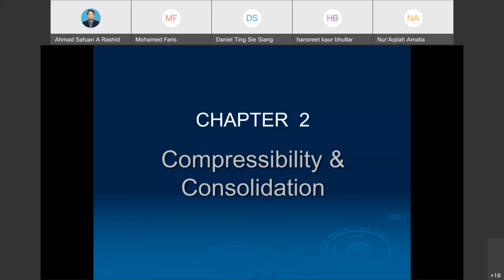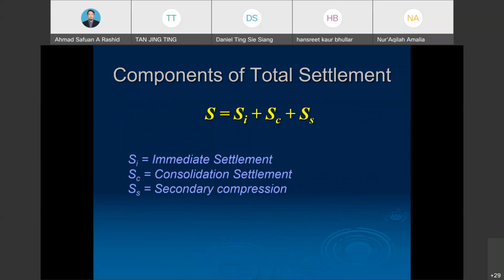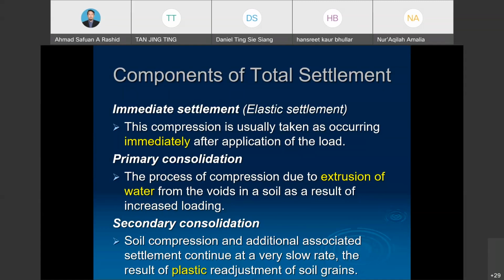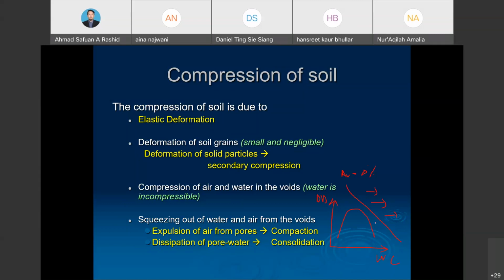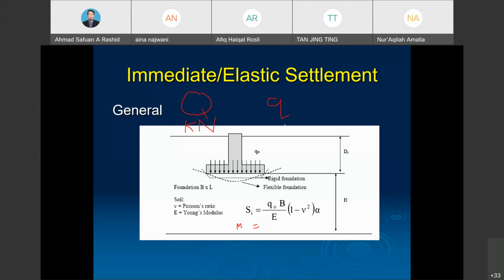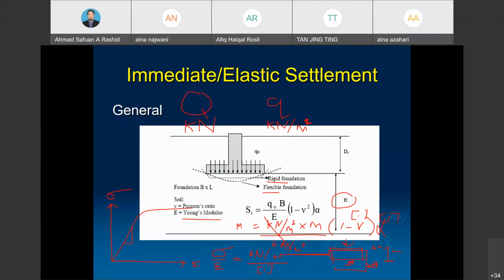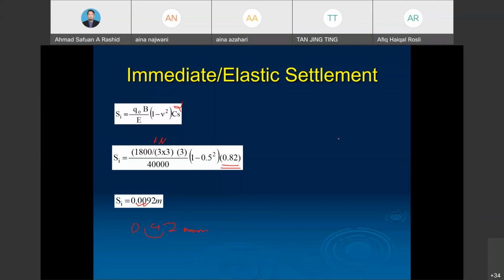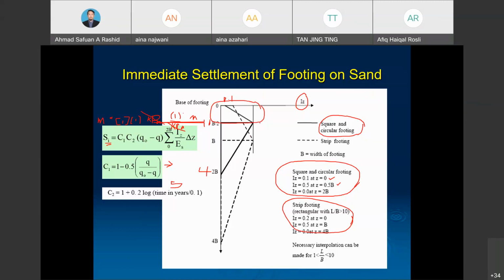Settlement 18 April 2022